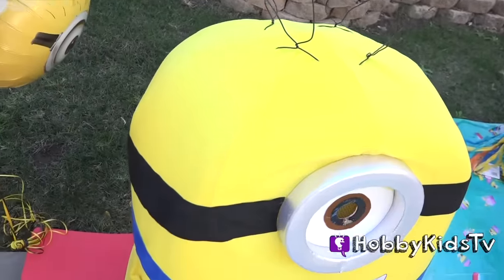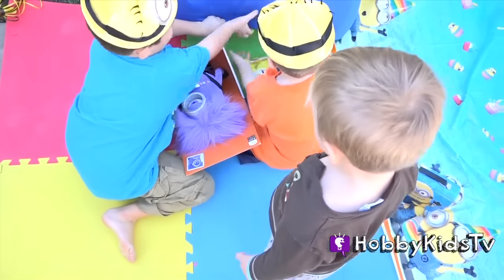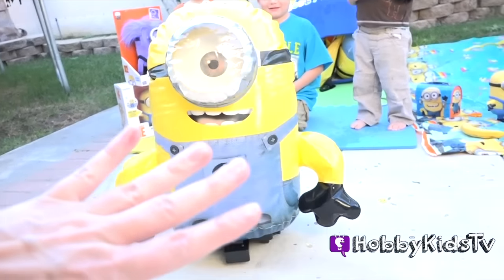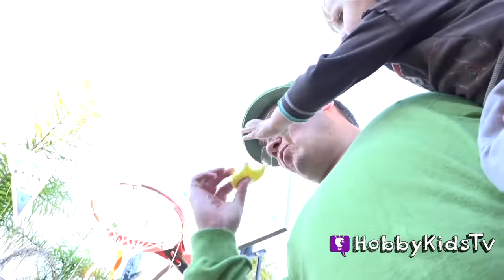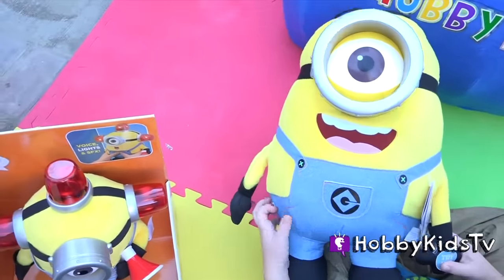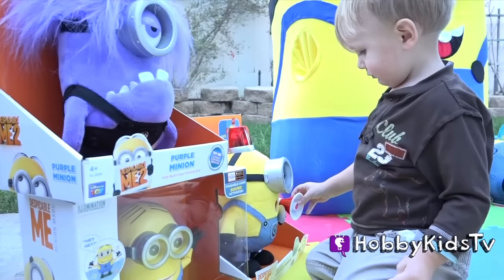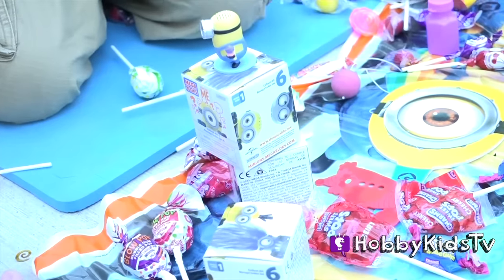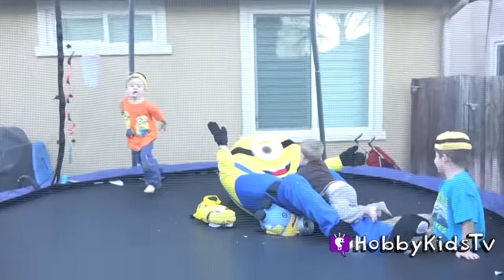Giant MINION Surprise Egg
Minion toys and lots of party fun! We DONATE toys to our local community children, HobbyFriends, and Goodwill. Visit a donation center near you and donate toys for kids. HobbyKids love to share the fun!

Get going
hobbyhorse
kids dancing
schoolyard playgrounds 2
toy town 5